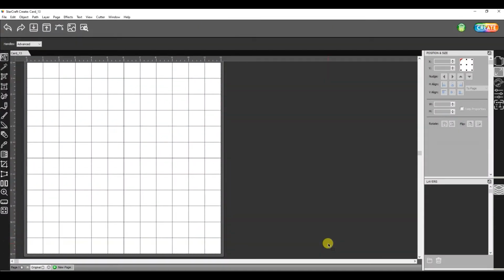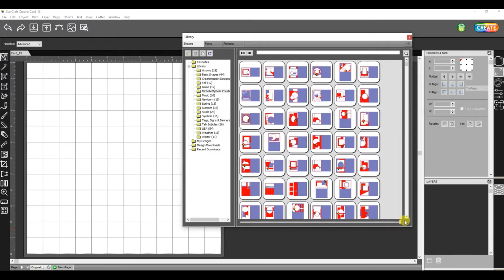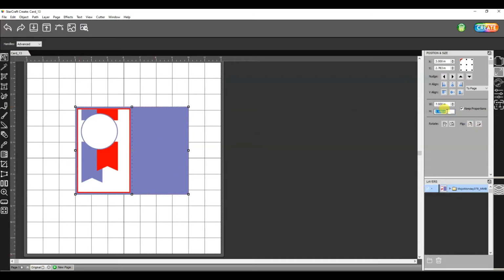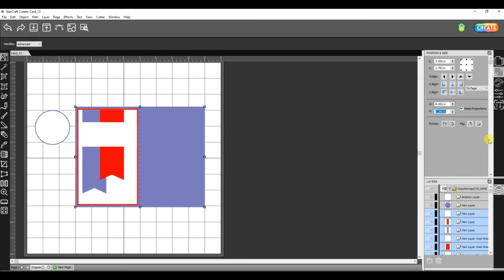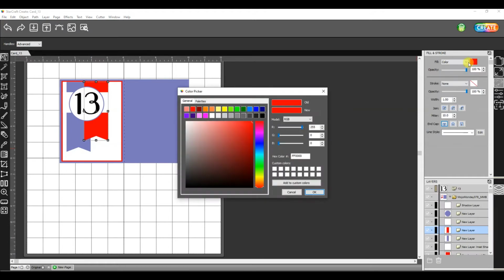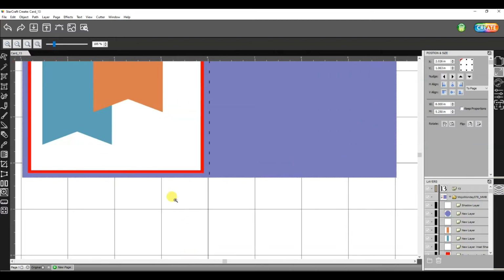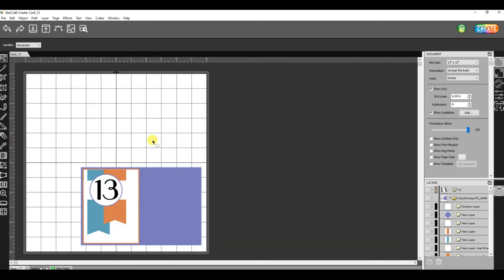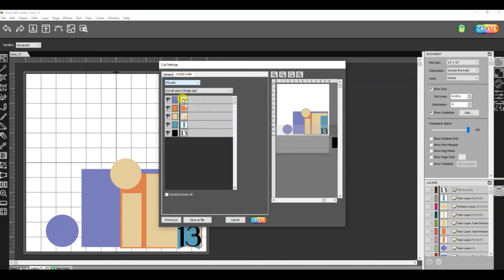StarCraft Solo Project - Making a Card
I love to make personalized cards for friends and family, so I figured that making a card would be a great first project to make with my StarCraft Solo machine.

It was so easy to do!

Also, join our Facebook group StarCraft Solo School with Shawn Mosch